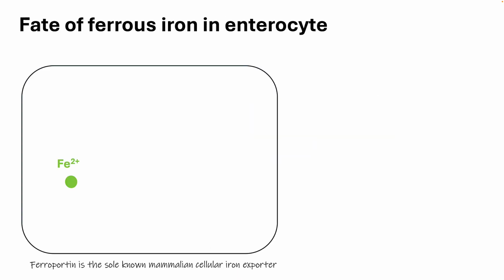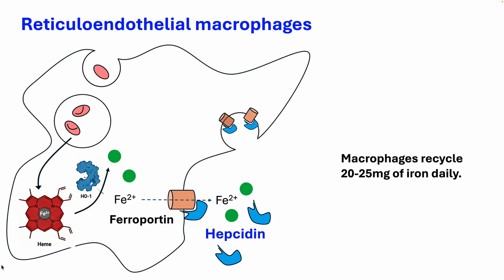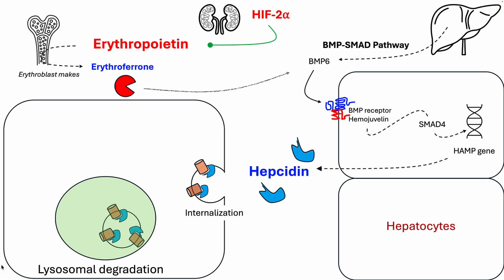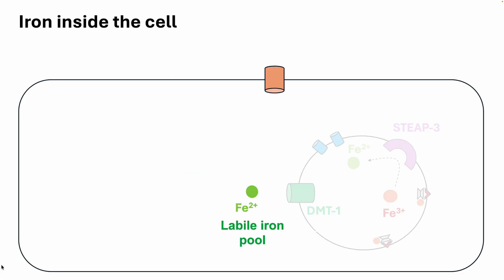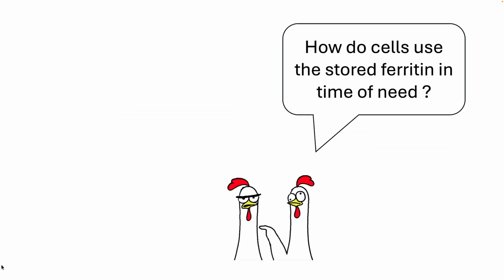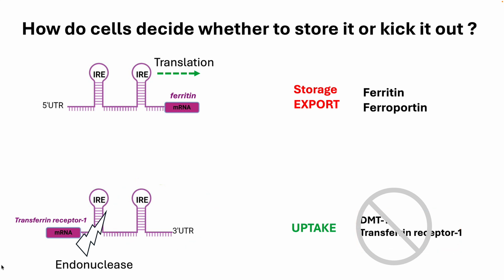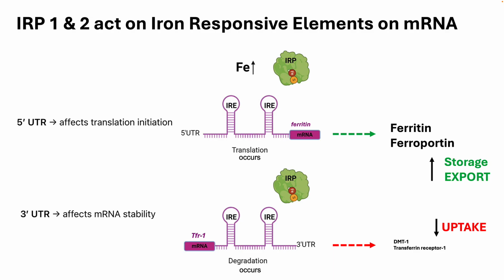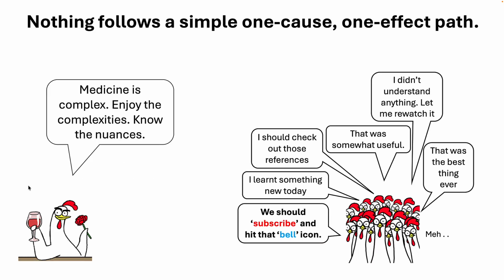Iron regulation | From systemic to cellular regulation.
One of the major drivers of organ dysfunction in critical illness is the loss of iron regulation at the cellular level. Iron is essential for life, but excess free iron also generates oxidative injury and fuels infection. That is why critically ill patients often develop very low serum iron levels as part of a protective physiologic response.
In this lecture, we will revisit how iron is regulated in blood, some of which is usually taught very early in medical schools but more importantly, at cellular levels, which is often omitted.
This will give you deeper understanding of anemia in hospitalized patients and you will start seeing hemoglobin and serum iron levels with whole new perspective.